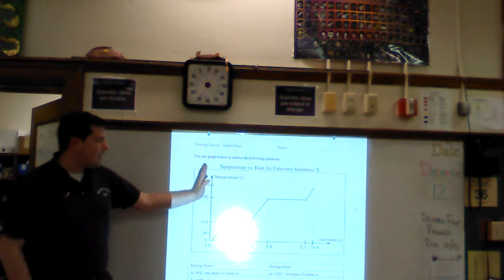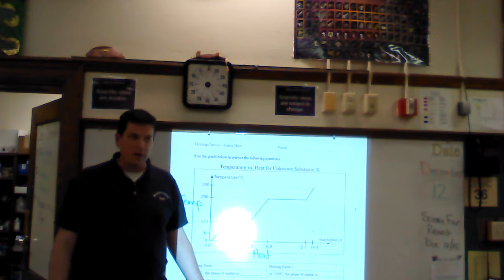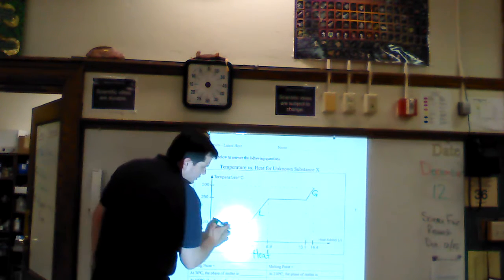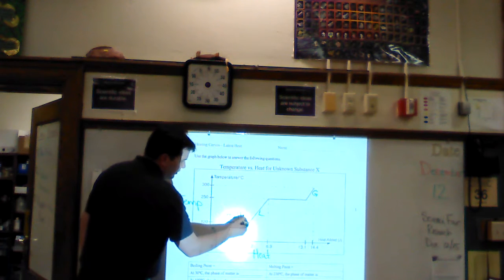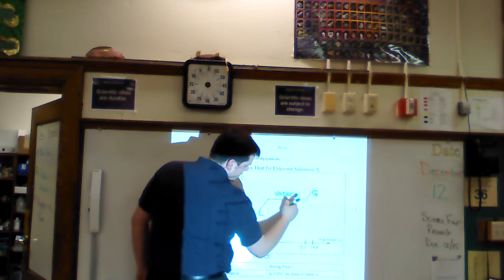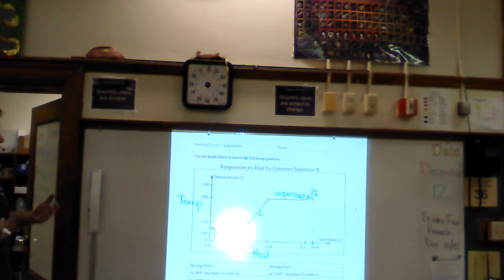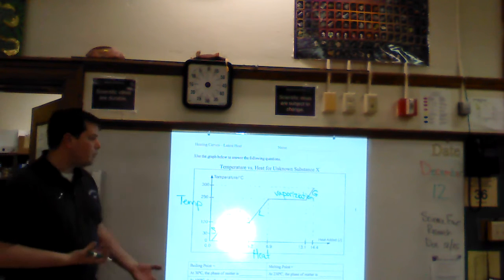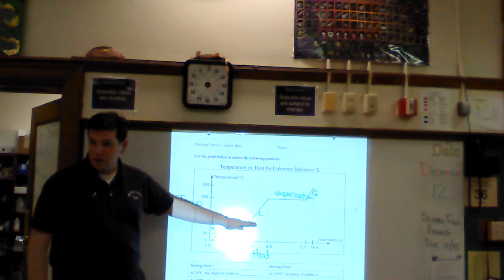Heat - heating curves